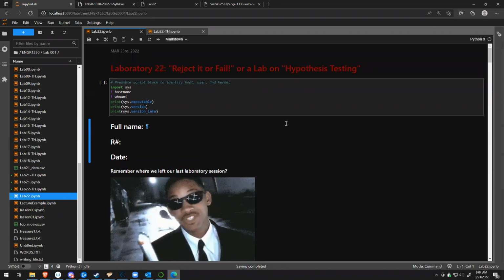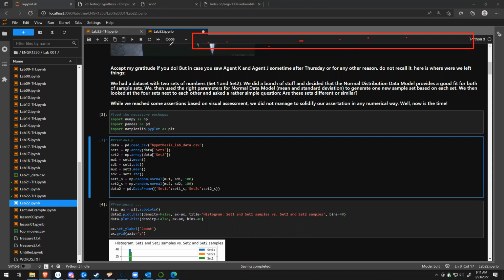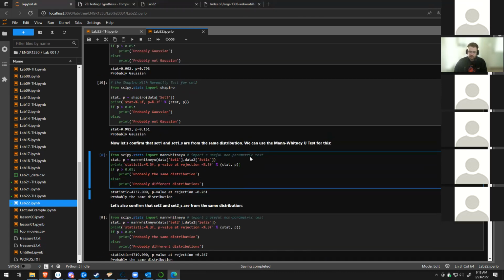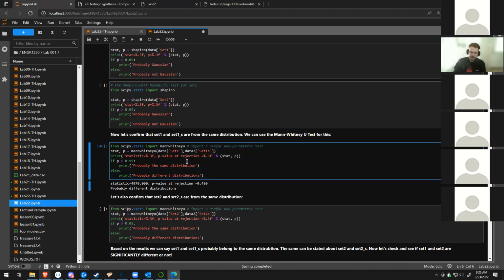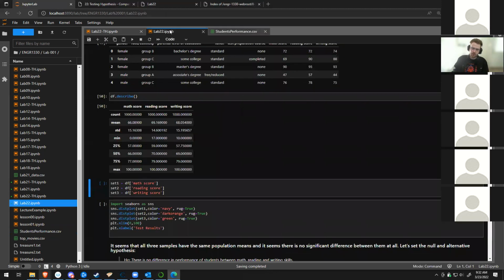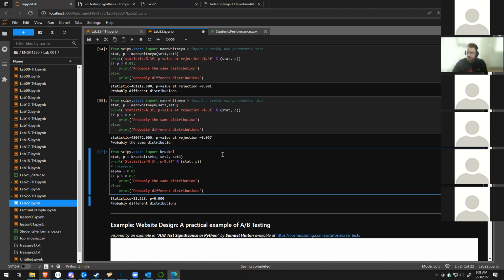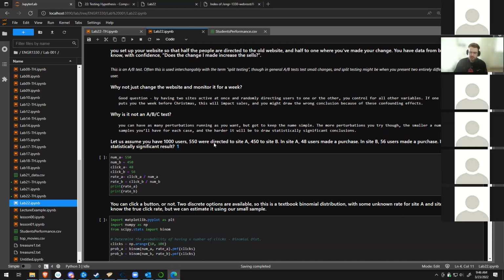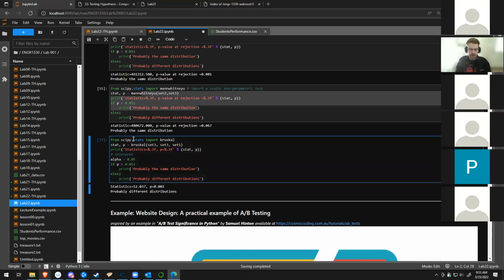ENGR-1330-2022-1-Sec001-Lab22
Hypothesis Tests